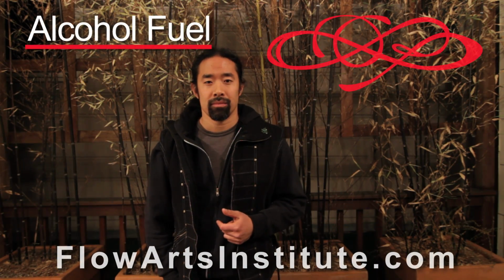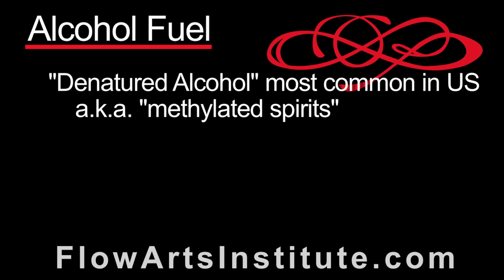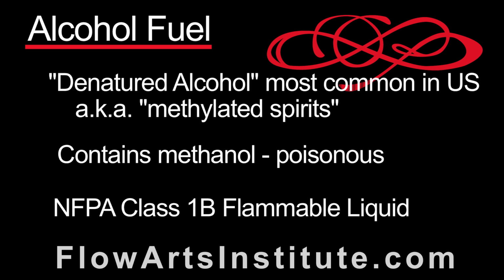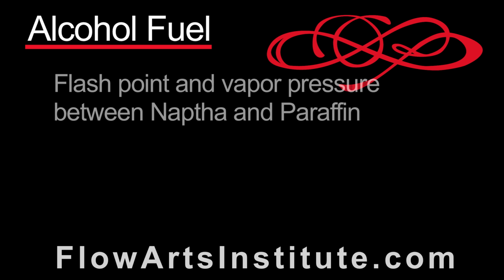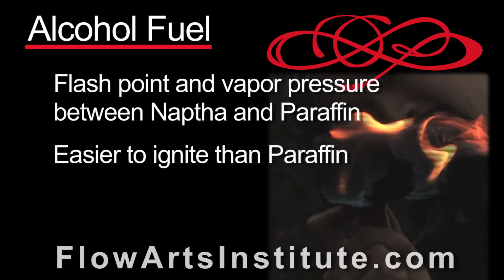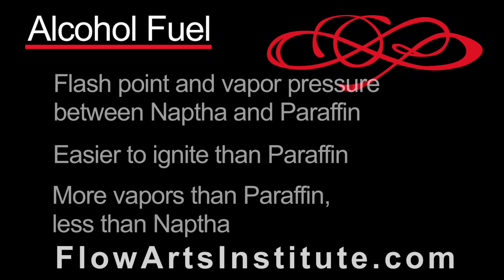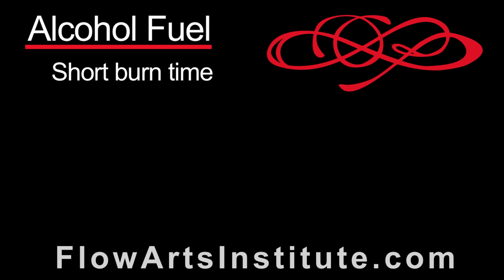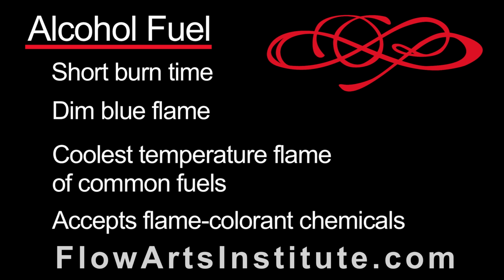FSP Video 3 - Fuel Science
The third video in the "Fire Safety Project" video series, focusing on the fuels commonly used in fire performance (Naptha, Paraffin, Alcohol, and Kerosene) and their properties. The basics of Flash Point and Vapor Pressure are covered.